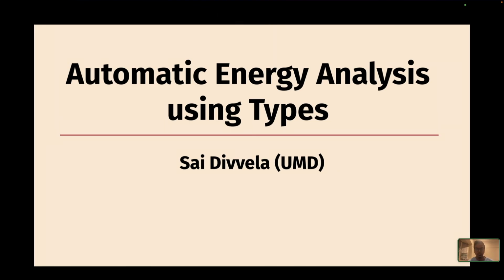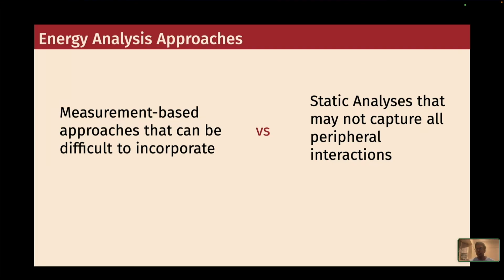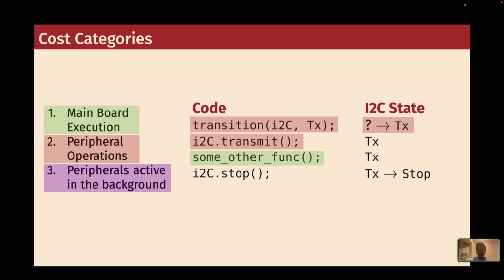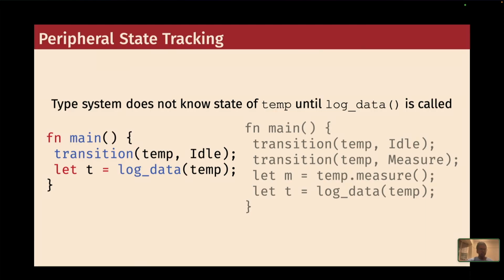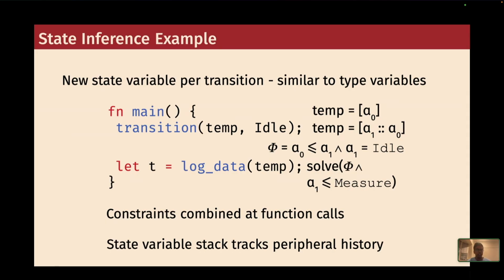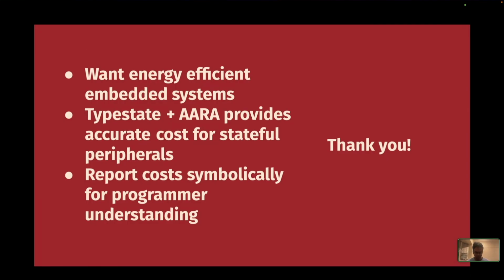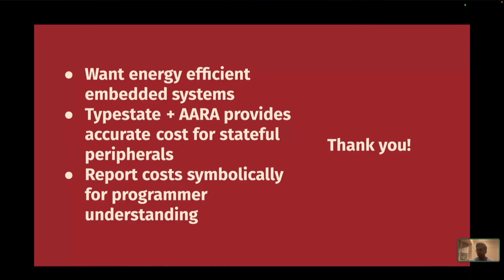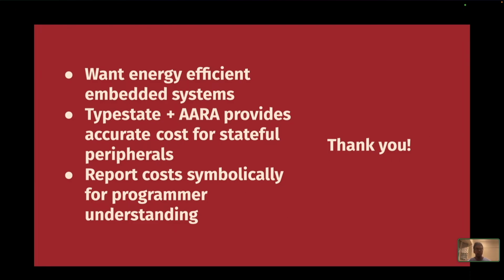[PLDI SRC'26] Automatic Energy Analysis Using Types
Automatic Energy Analysis Using Types (Video, PLDI 2026 Student Research)
Sai Divvela
(University of Maryland, College Park, USA)

Abstract: As IoT devices become increasingly prevalent, embedded systems operating in resource-constrained environments must carefully account for their energy requirements. These requirements are typically expressed as the \textit{worst-case energy consumption} (WCEC), the maximum possible energy consumed across any possible execution. A common approach to obtaining this bound is through static analysis techniques that reason over all possible program executions.
However, the stateful nature of peripherals is a particular obstacle for static analysis. Existing static analyses are insufficient in two key ways: (1) peripherals are either unmodeled or modeled under overly restrictive assumptions, limiting applicability to a narrow class of devices and programs; and (2) existing tools impose significant workflow burden, requiring external tool integration or custom peripheral implementations from the programmer.
To address these limitations, we utilize \textit{typestate}, for peripherals by encoding a type-level representation of a peripheral’s modes of operation and combine it with prior work on automatic cost analysis in type systems. The result is, to our knowledge, the first type system to unify these two ideas, enabling symbolic energy bounds for embedded systems without invasive changes to programmer workflow.

Presentation at the PLDI 2026 Student Research Competition, June 17-18, 2026,